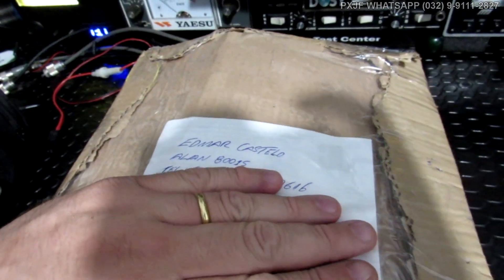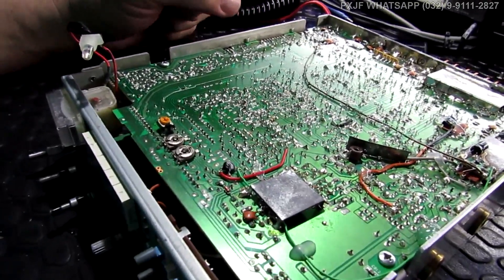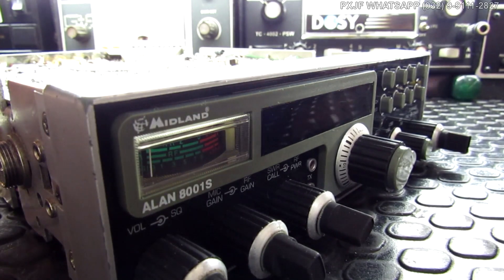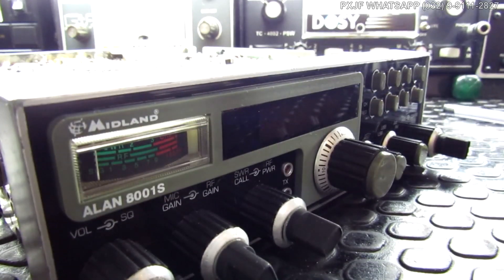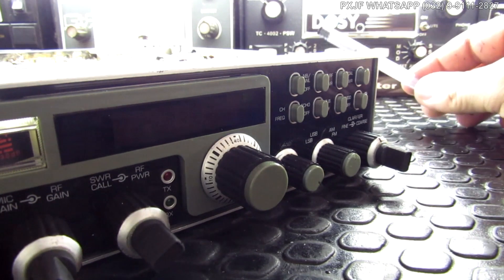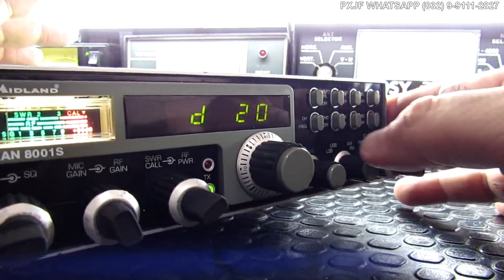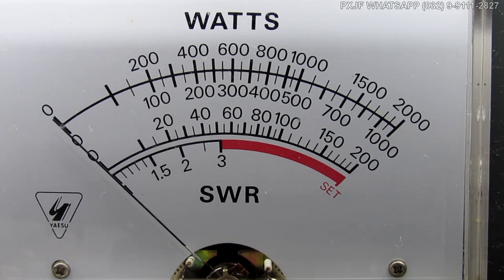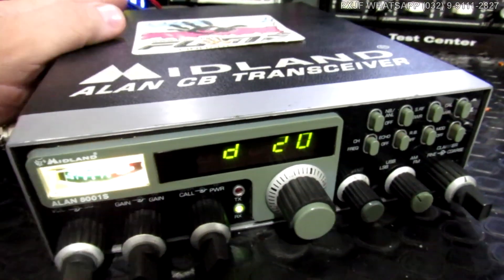PXJF - Φ Ψ - MIDLAND ALAN 8001S DO EDMAR - CARIACICA - ES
Atendemos por telefone apenas para marcação de serviço. Orçamentos e outros assuntos, envie-nos e-mail ou mensagem via whatsapp, será um prazer trabalhar para você.
Disponível para chamadas telefônicas somente com marcação prévia de horário:
DDD 32  FIXO 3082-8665 - TIM 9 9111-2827
Não estou à disposição para ligações, somente WhatsApp

Com muito esforço, somos capazes de nos tornarmos a pessoa que queremos. Não desista, o não é certo, faça de tal forma que o sim prevaleça, seja uma pessoa esforçada!
Deus te abençoe e te guarde!

Obrigado por sua presença!

"Deus seja louvado sempre!"